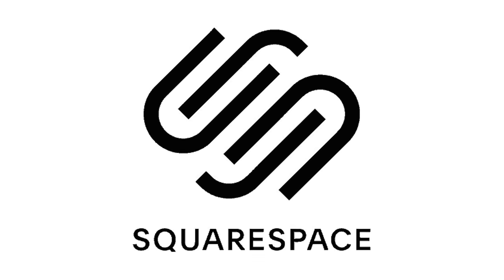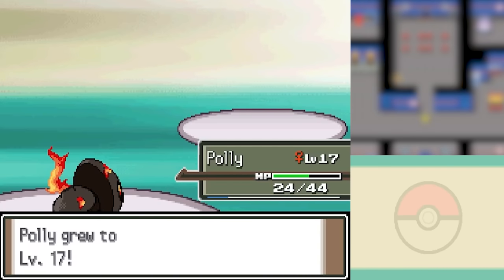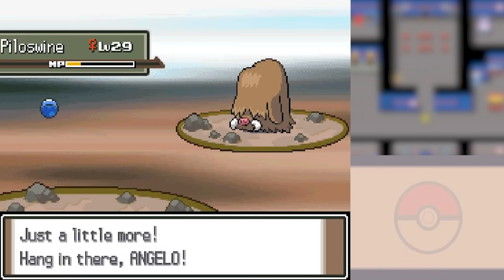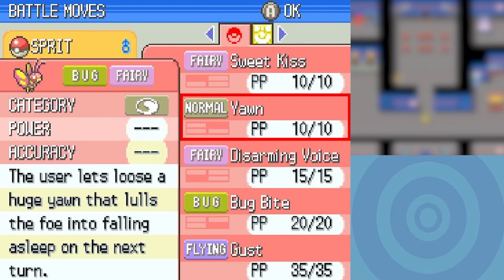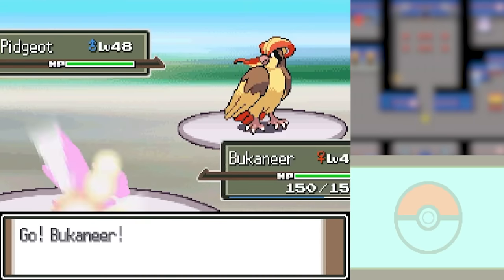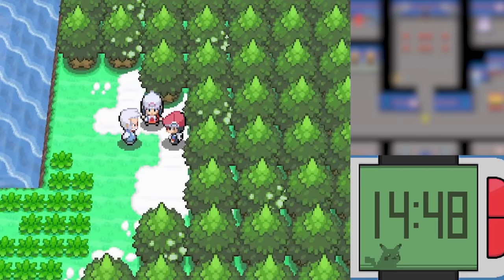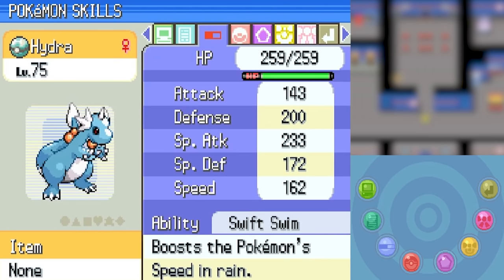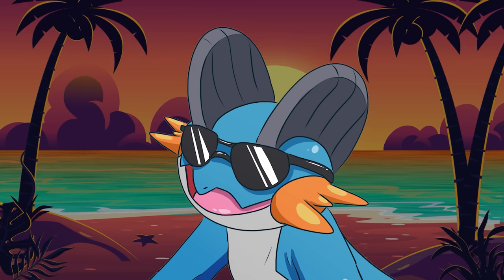Pokemon Altered Platinum Is The Best NDS Rom Hack Ever!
Pokemon altered platinum is a rom hack based on renegade platinum which means that the game is a lot harder than the regular platinum, trainers have competitive teams but best of all this game has altered shiny forms as well as new regional forms with some really cool type combinations! So let's see if these pokemon can beat altered platinum!